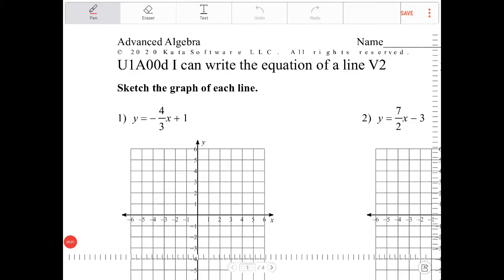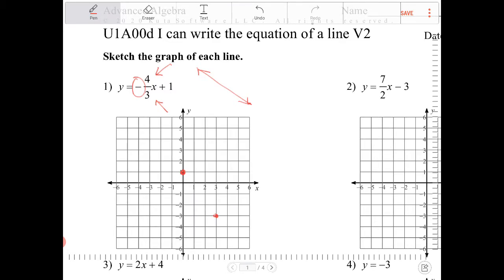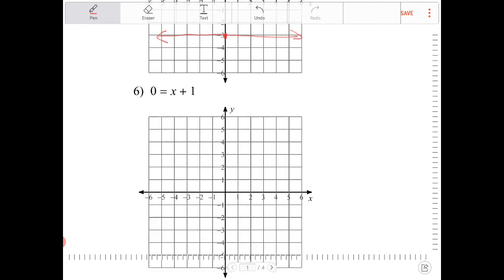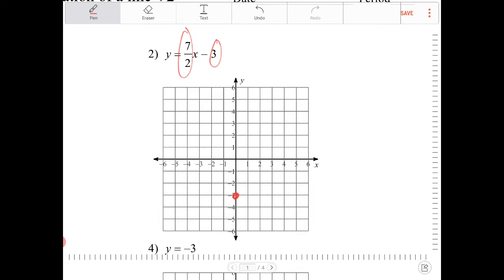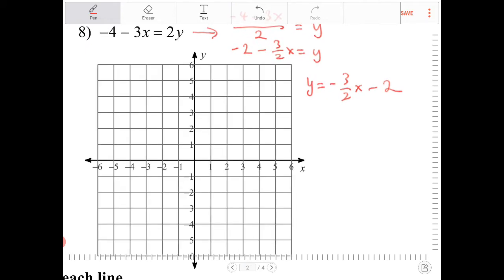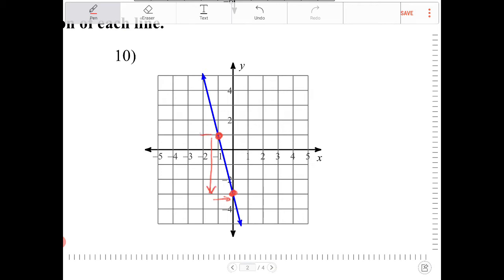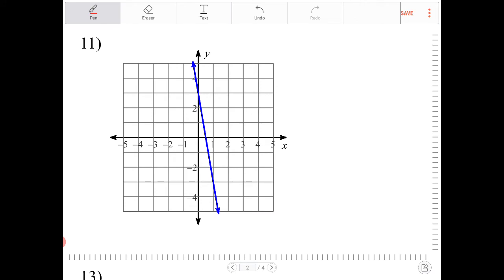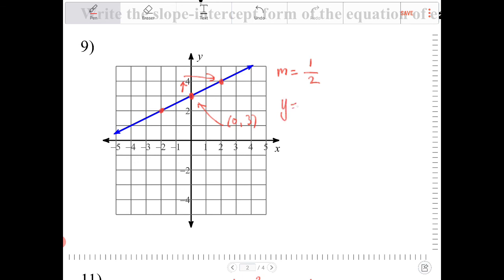Algebra 2 U1A00d Part 2 writing equation of a line if given a graph or graphing equation of line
writing equation of a line if given a graph or graphing equation of line